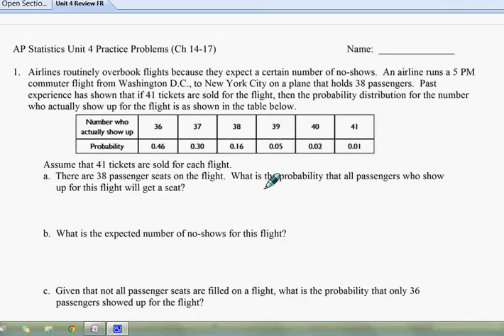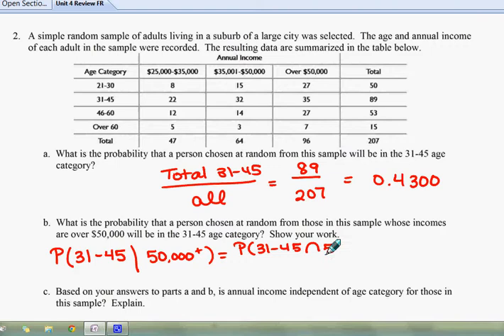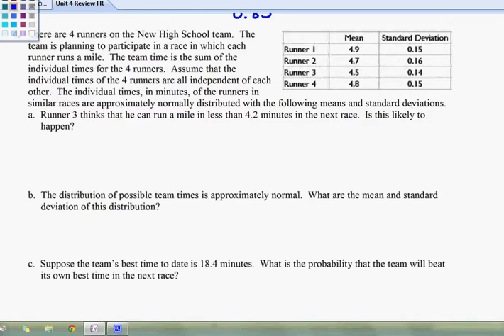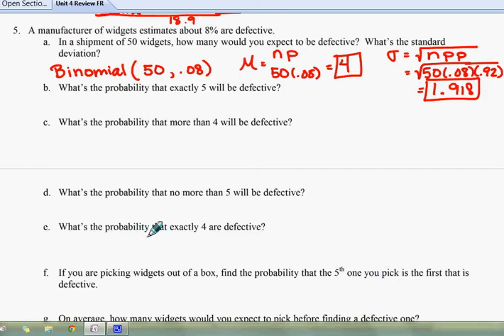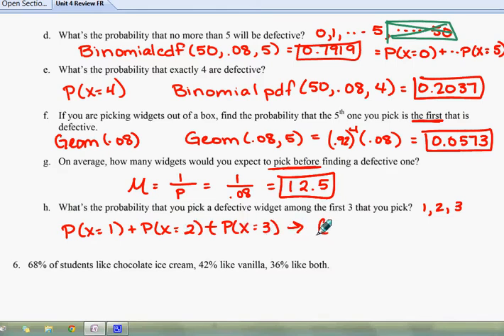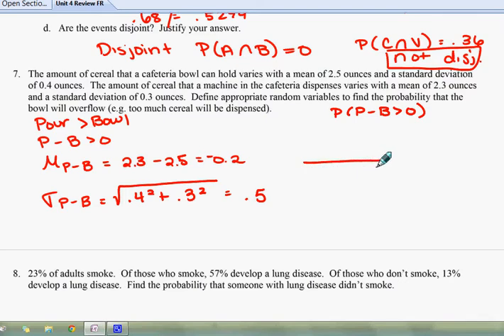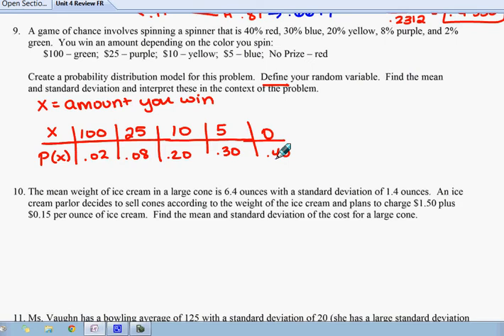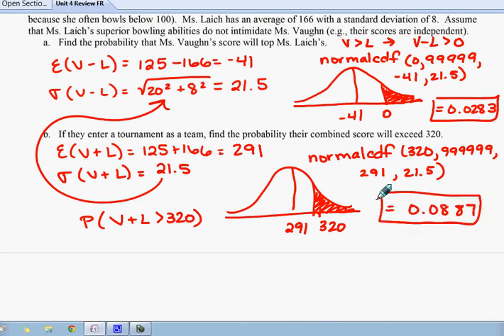Review Unit 4 FR